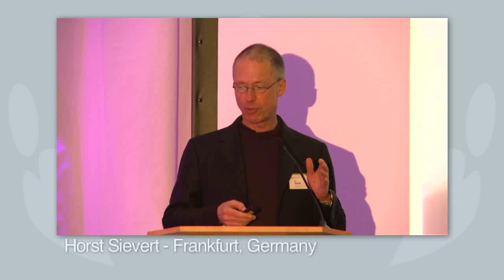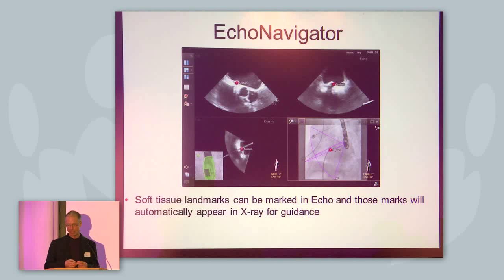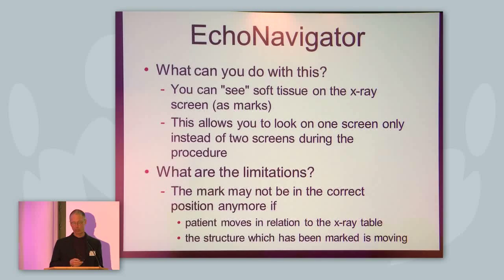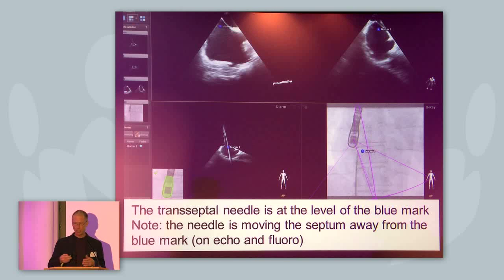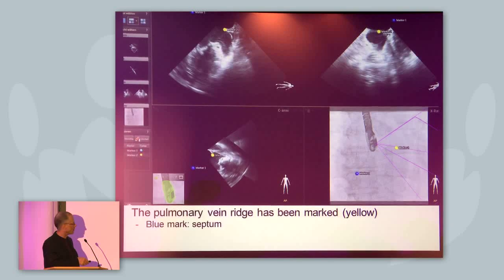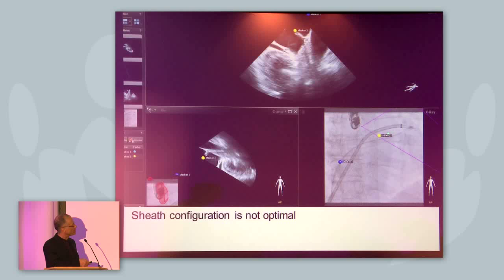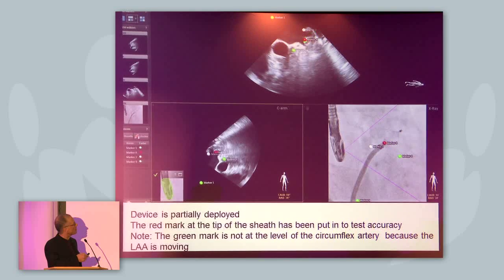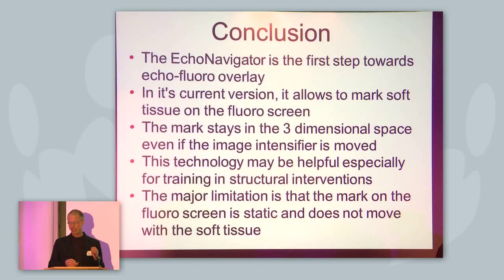Role and advantages of X-ray and Echo Fusion in live guidance for LAA Occlusion device placement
Can new tools for imaging, such as the EchoNavigator be helpful in optimizing workflow in the lab?